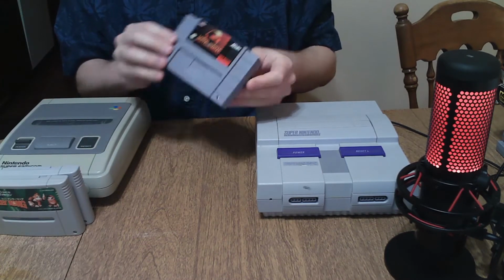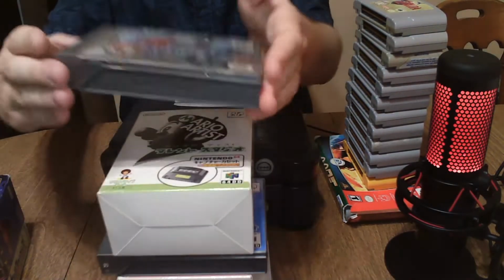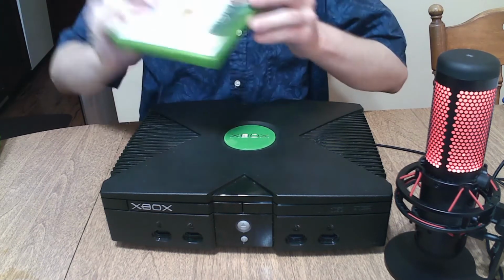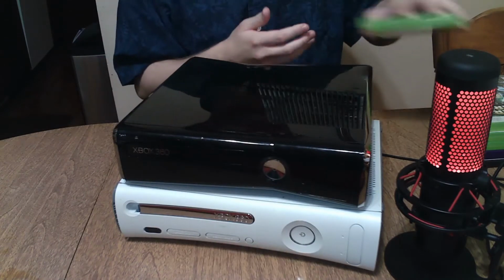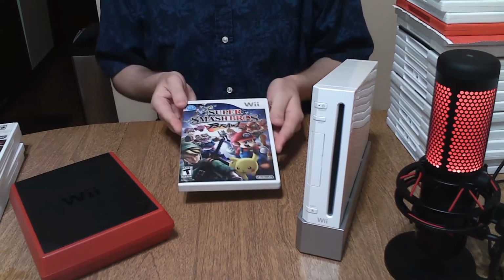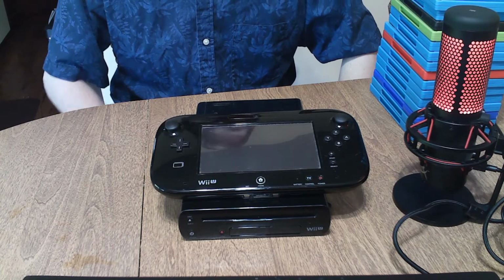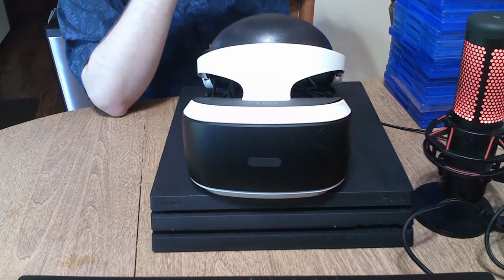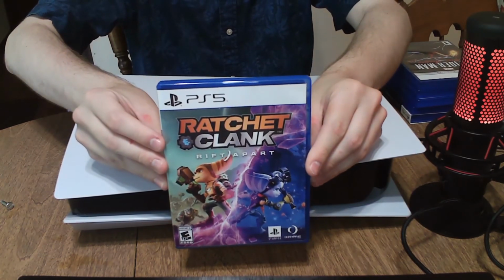DuckOfTheStarz' Game Console Collection Tour 2022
Heyo Gamers!

Apologies for the lack of uploading this summer. It's been over a year since I last showed off my game collection, so please enjoy a new and improved game console/game collection tour!

My girlfriend helped me to make this video. She also runs a channel, so make sure you sub to her too!

If you've made it this far into the description, congrats! You have found the link to my discord! Join it for updates and more!